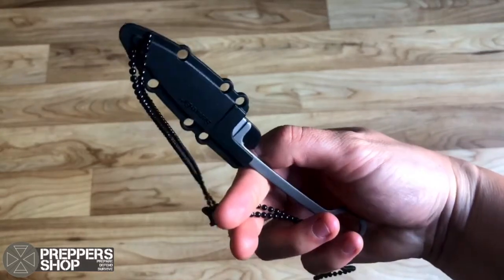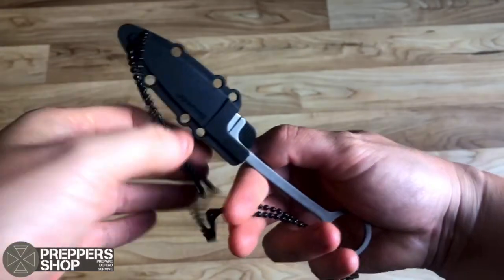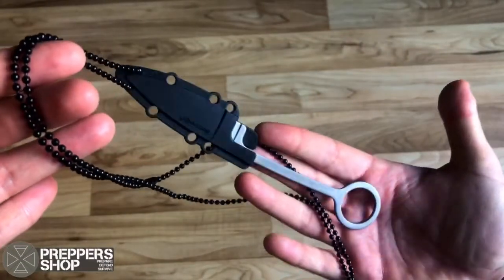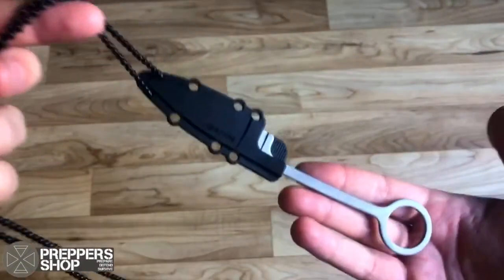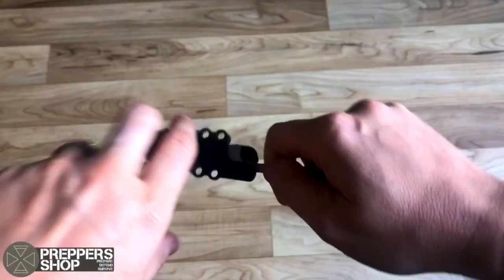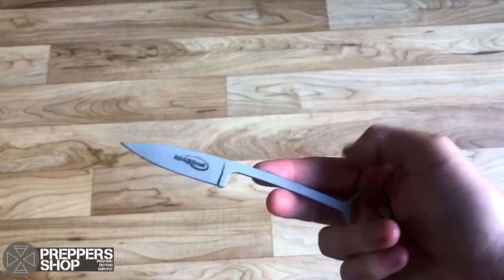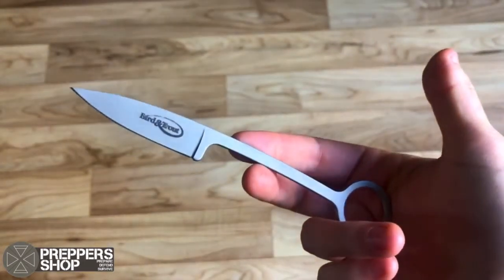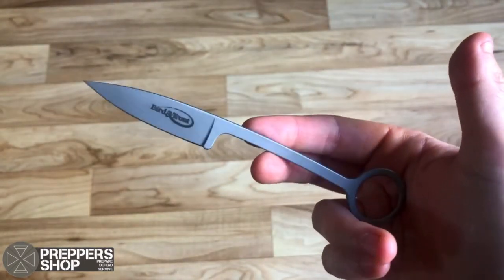Cold Steel Bird & Trout Neck Knife Quick Review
Here we take a quick look at the Cold Steel Bird & Trout Neck Knife. Available at Preppers Shop UK

Or for more information about this knife visit Preppers Shop Blog